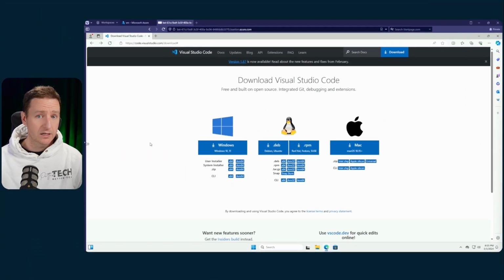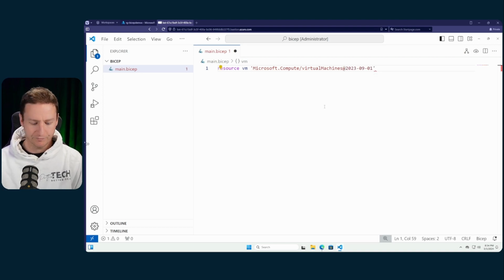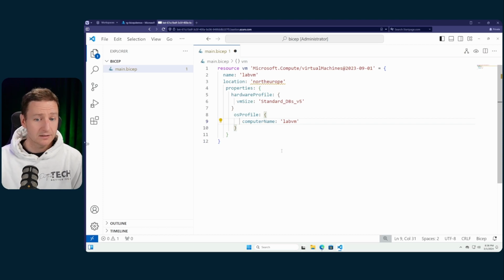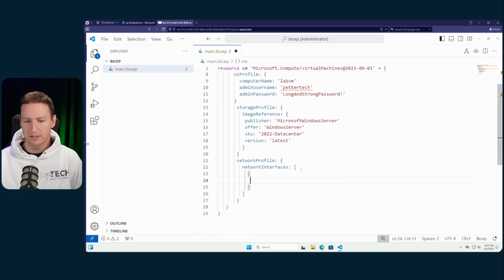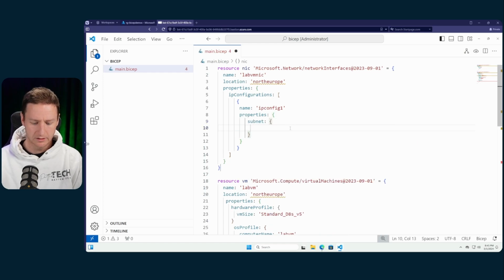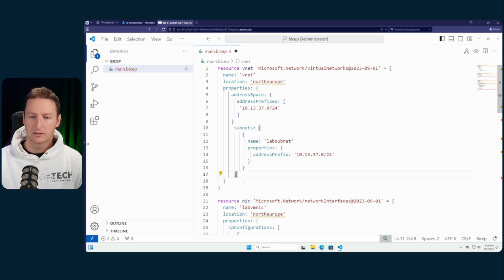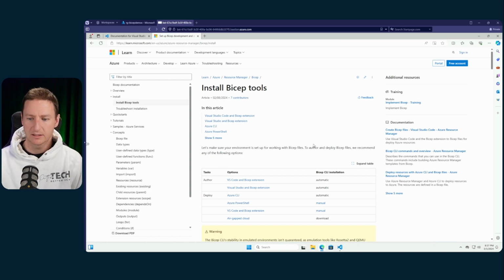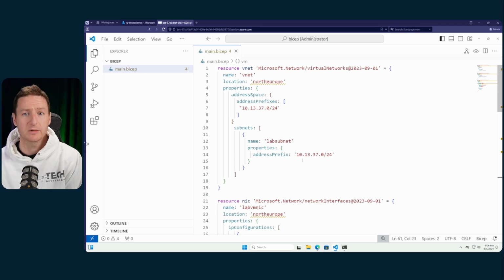Get started with Bicep | A Step-by-step guide from scratch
In this video we go from nothing all the way to deploying a vm in Azure by writing and deploying our own Bicep template.
If you would like to download the code I wrote in the video you can find it

Chapters:
0:00 Preparations
2:44 Writing the code
20:00 Installing Bicep and Powershell modules
22:10 Deploying the code